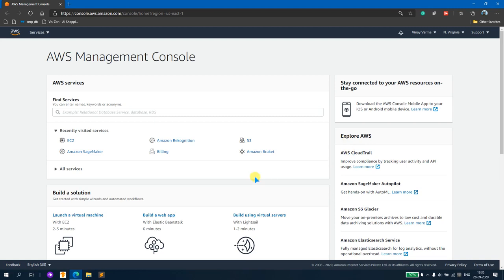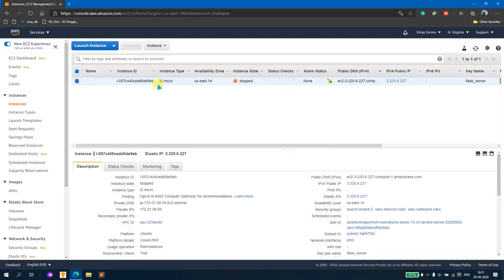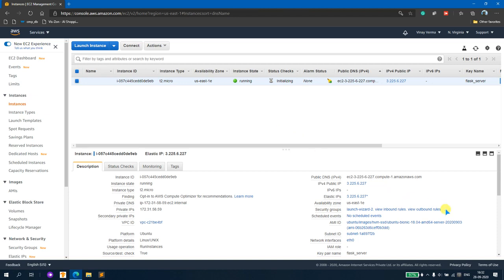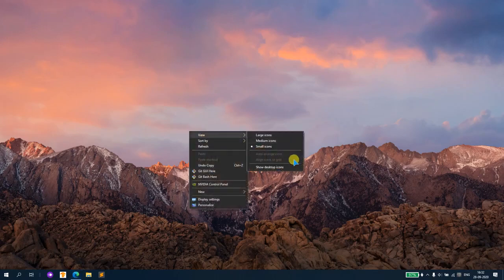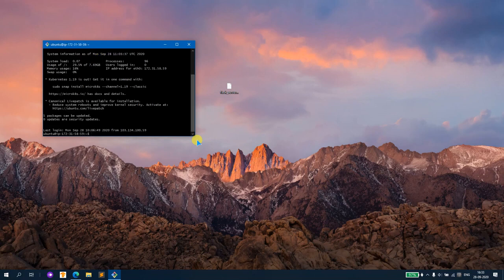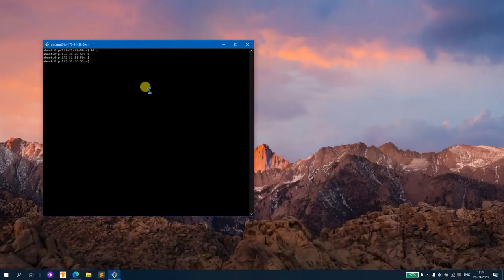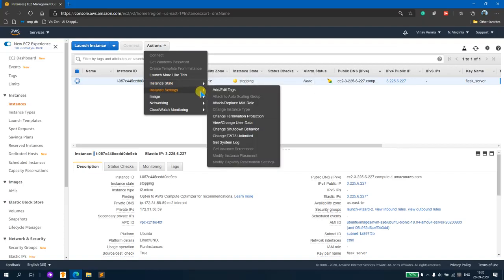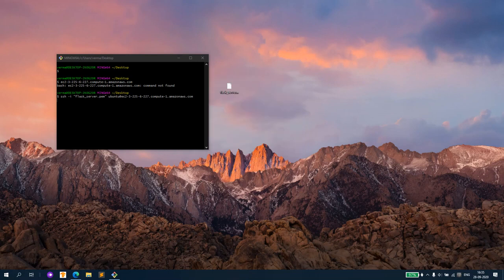Linux Series | Lecture 7 (Connecting to AWS EC2 Ubuntu via Windows with GIT BASH)